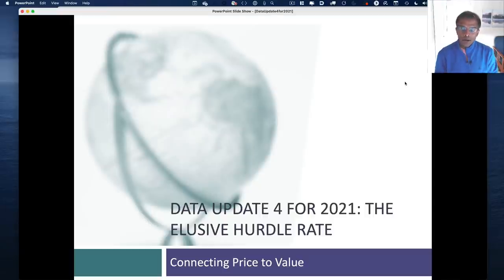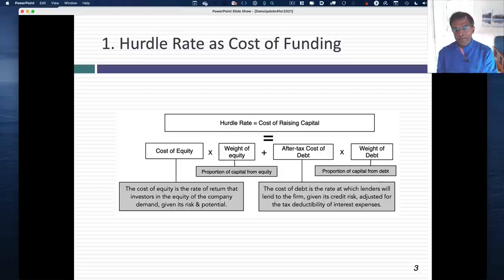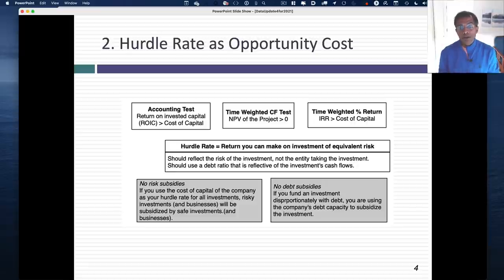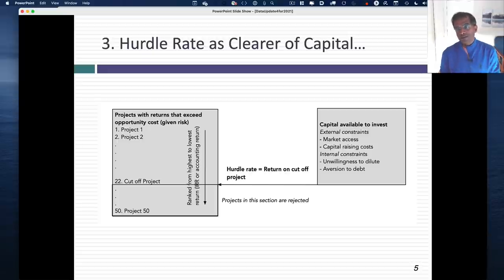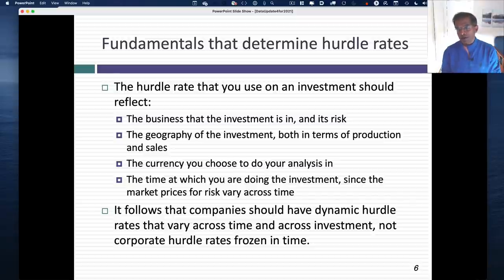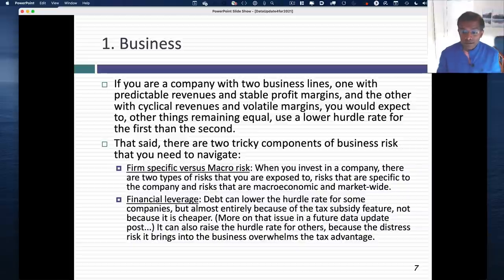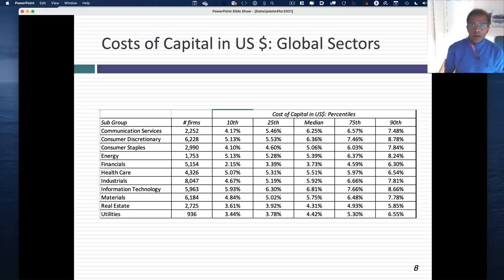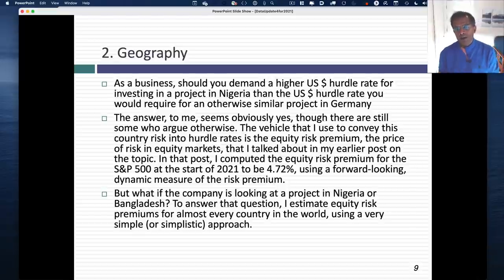Data Update 4 for 2021: The Hurdle Rate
The hurdle rate is a key component of investing for businesses, representing the rate of return an investment has to earn to be a good investment. However, it is defined in different ways, ranging from being a cost of funding to an opportunity cost to a reflection of historical returns. In this session, I look at the different definitions and argue that it is best described as an opportunity cost, representing the return you would make on an investment with equivalent risk. I then look at the three determinants of a project's hurdle rate, the business it is in, the geographies it operates from and the currency that you do your analysis in, and examine what those differences look like at the start of 2021.
Spreadsheets:
1. Cost of capital, by industry (US)
2. Cost of capital, by industry (Global)
3. Equity Risk Premiums, by country
4. Risk free rates by currency